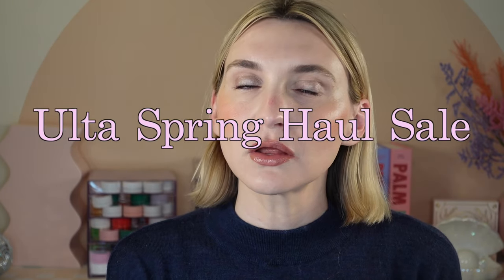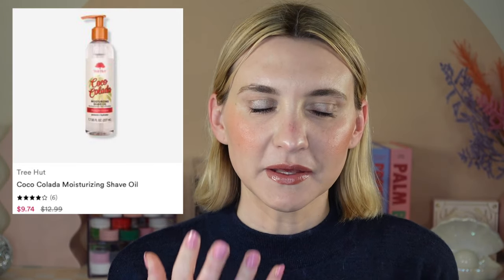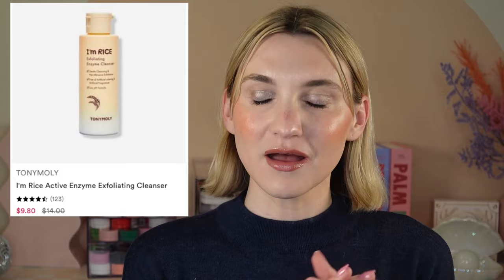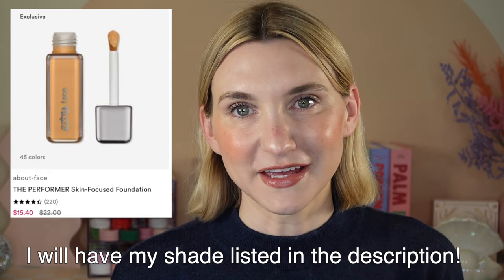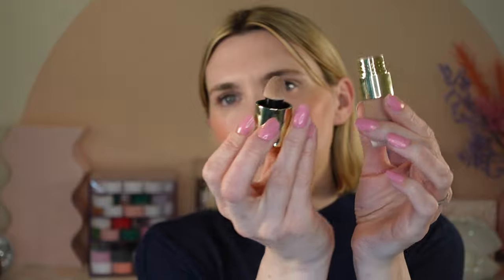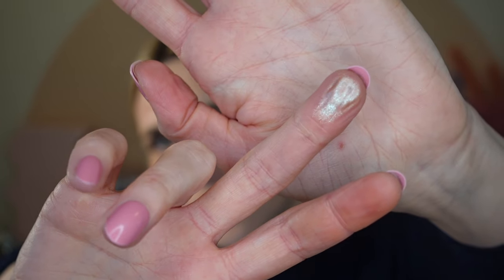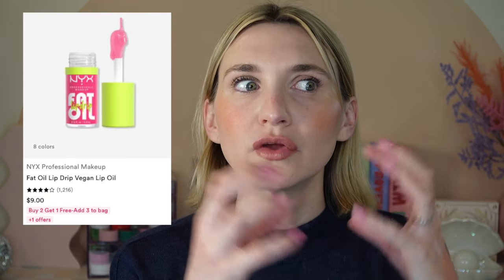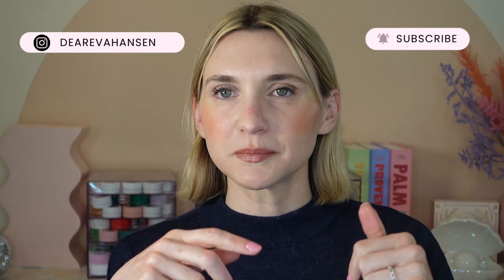The Ulta Spring Haul Sale | My Recommendations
The Ulta Spring Haul sale ends today, and there are some AMAZING items on sale!

Nyx Professional Makeup Buttermelt Pressed Powder Natural Finish Bronzer (Buy 2 Get 1 Free):

Nyx Professional Makeup Fat Oil Slick Click Vegan Lip Balm (Buy 2 Get 1 Free):

Nyx Professional Makeup Fat Oil Lip Drip Vegan Lip Oil (Buy 2 Get 1 Free):

Urban Decay Cosmetics Naked Metal Mania Metallic Eyeshadow Palette (on Sale for $29.50):

Timestamps:
00:00 Intro
01:55 non-makeup recommendations
04:45 skincare
10:11 makeup